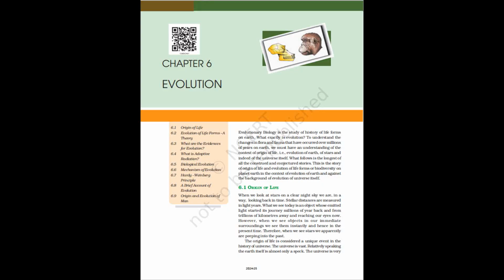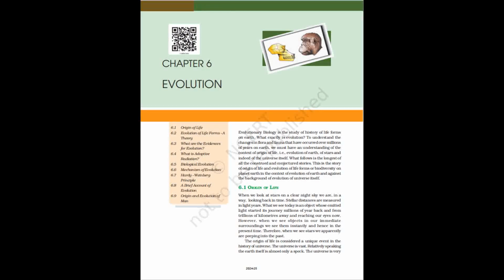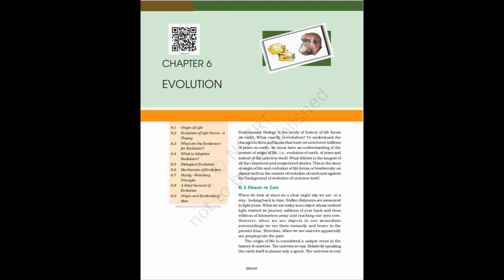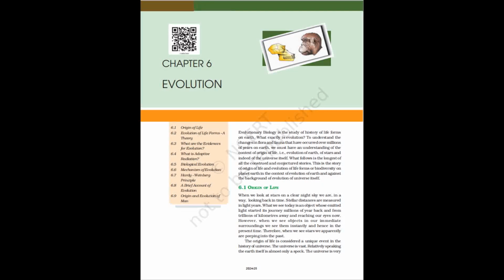AUDIOBOOK, FOR CLASS 12 + NEET STUDENTS ( Chapter 6 Evolution )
1. Improved Comprehension and Retention
2. Time Management
3. Better Pronunciation and Vocabulary
4. Accessibility
5. Enhanced Focus and Listening Skills
6. Encourages a Love for Learning
7. Stress Reduction
8. Portability and Convenience